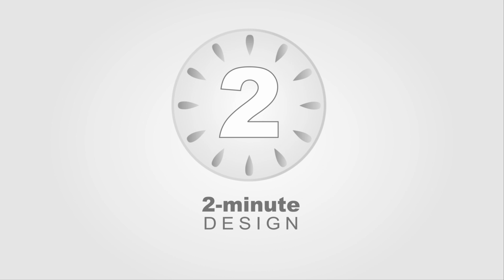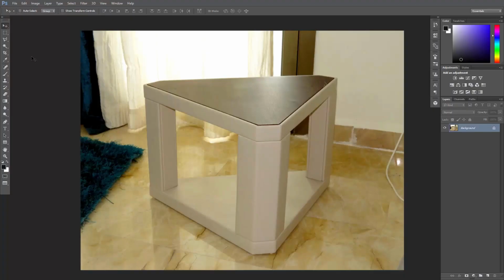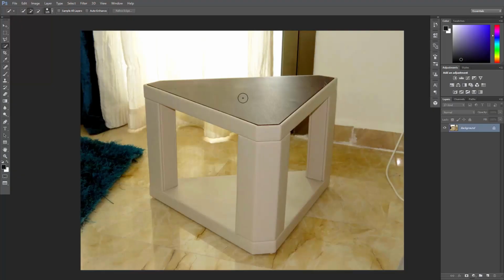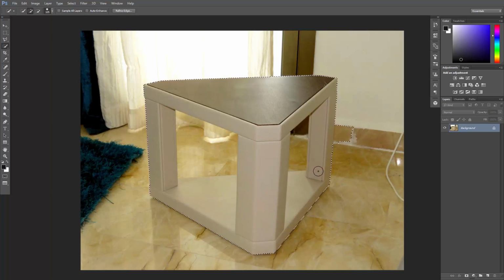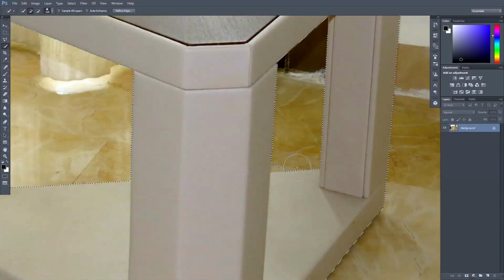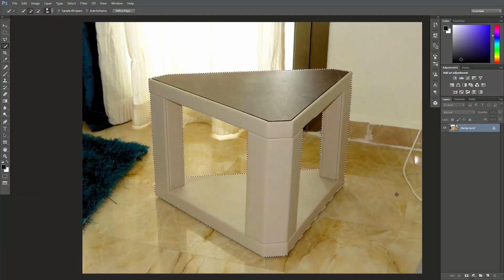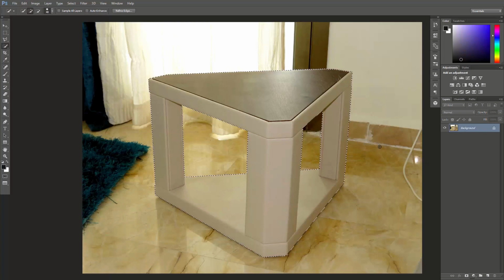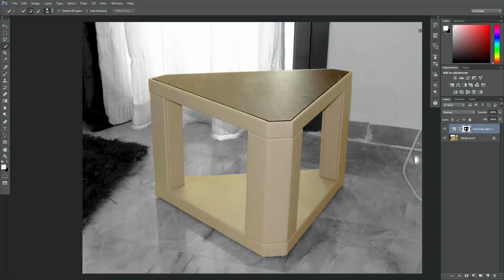The Quick Selection Tool | Photoshop CC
Today we're going to use one of my favorite Photoshop tools that I use all the time: the Quick Selection tool.

In just 2 minutes, we're going to create a selection around a table using the Quick Selection tool, and then we'll let our creativity shine!